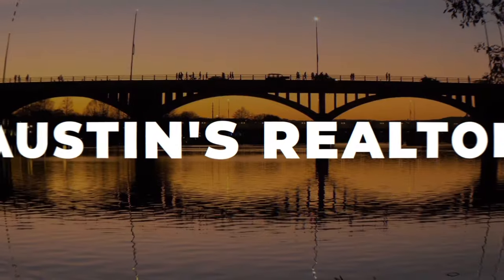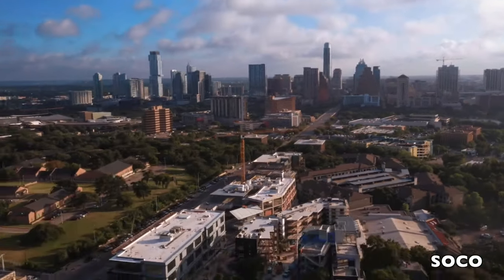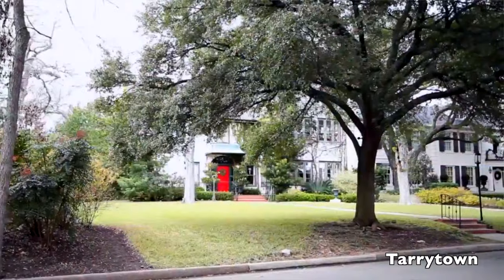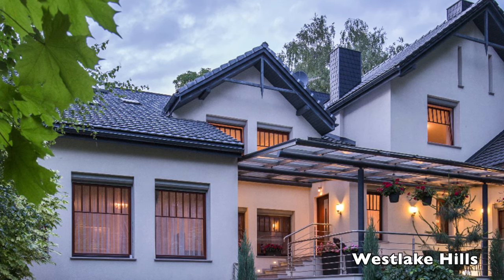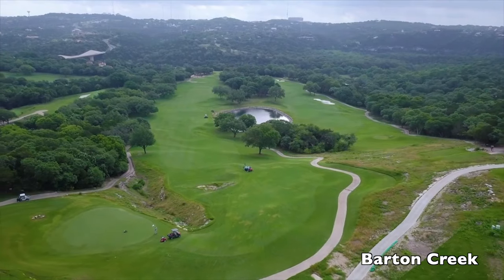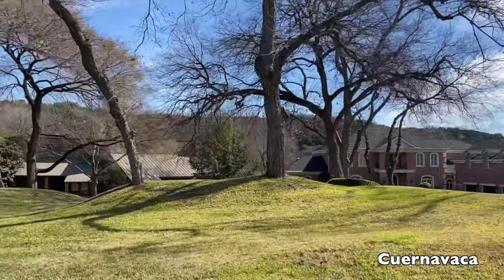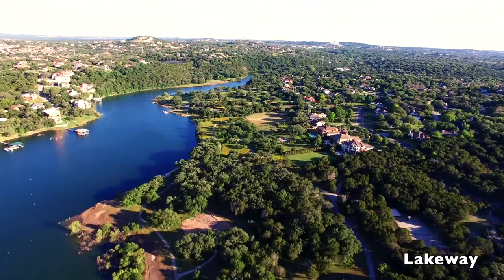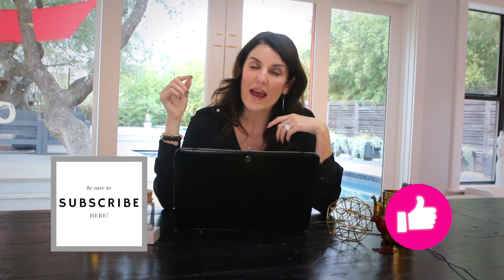★ Austin Neighborhood Guide ★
Read on the get the FREE guides below... What you've heard about Austin true! It’s awesome here. The dynamic culture, forward-thinking folks, topnotch cuisine and beautiful outdoors lets you create a rhythm all your own. With more than 250 music venues, it has an incredible arts scene. Austin rocks! 🎸 Our neighborhoods rock too with something for everyone. So take a peek, and put the Live Music Capital of the World® on your radar.

And if you’re from a bigger city like New York, San Francisco or Los Angeles, you’ll find your place here and trade up to more space, friendlier peeps, hip restaurants and a thriving outdoor culture. Thinking of moving to Austin? Want to come to town to check us out? Get the download to the free guide called AUSTIN WEEKEND GUIDE here:

2500 Bee Cave Pkwy